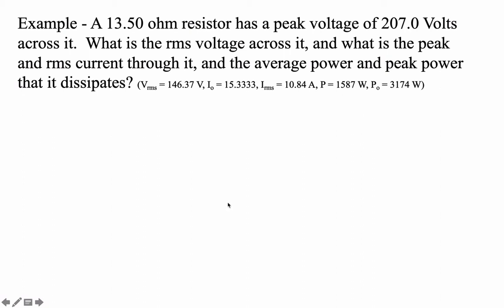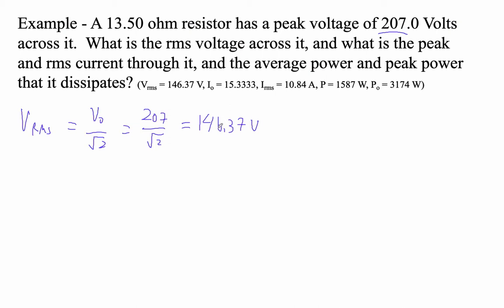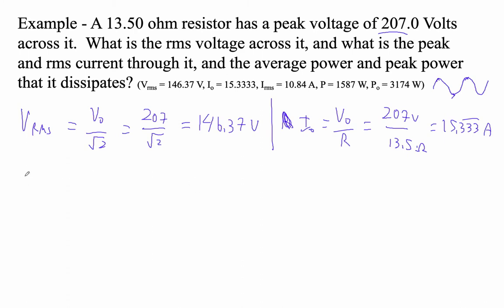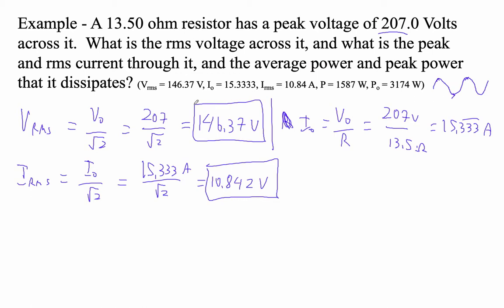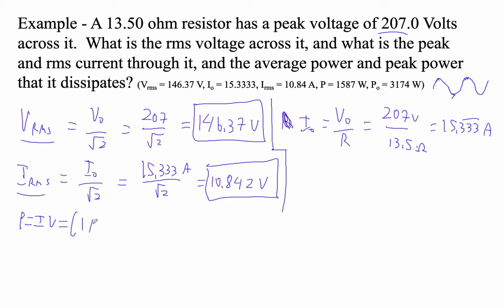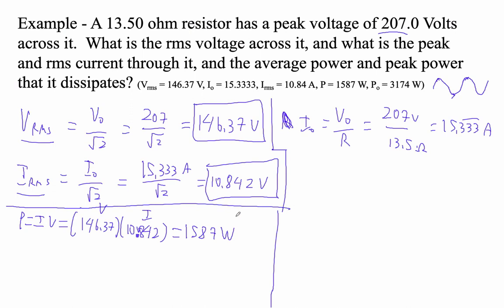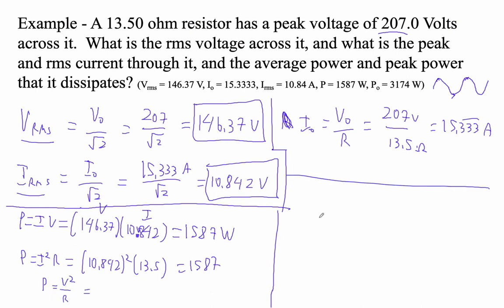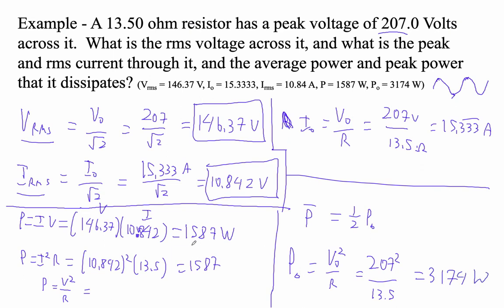HTPIB18E AC and RMS Example